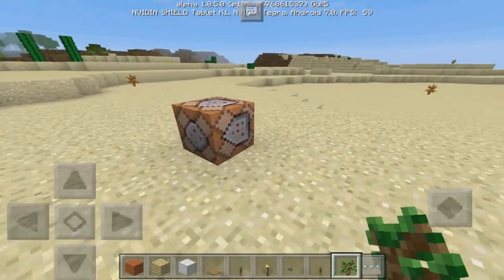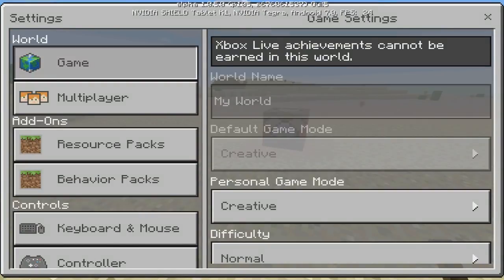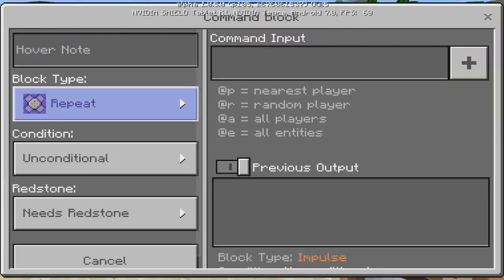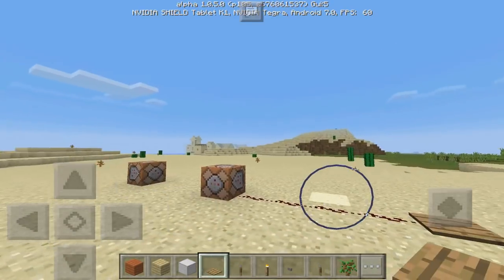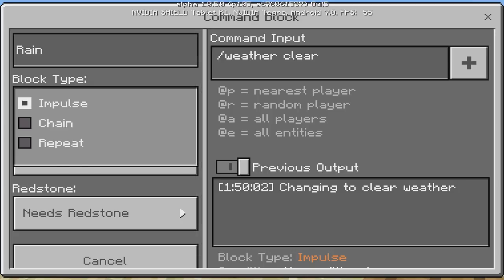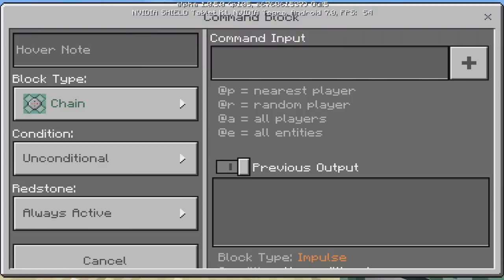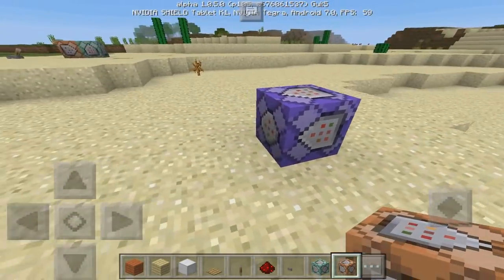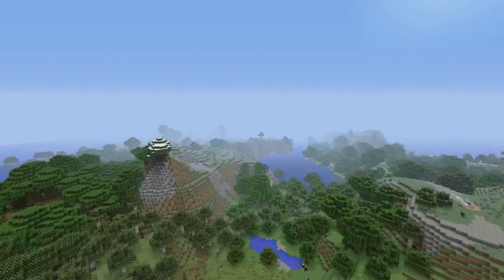How To Use COMMAND BLOCKS in Minecraft Pocket Edition!! COMMAND BLOCK Minecraft PE Update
👍 SMASH THAT "LIKE" button for more Minecraft Pocket Edition! This video is a full tutorial on how to use all command blocks in Minecraft Pocket Edition! This is the new Minecraft PE 1.0.5 update with the Minecraft Pocket Edition command blocks that work! This MCPE update tutorial teaches you the easy way to make a command block including the chain command block in Minecraft PE, the repeat command block, and the impulse command block in Minecraft Pocket Edition!

If you read this, comment " EPIC "